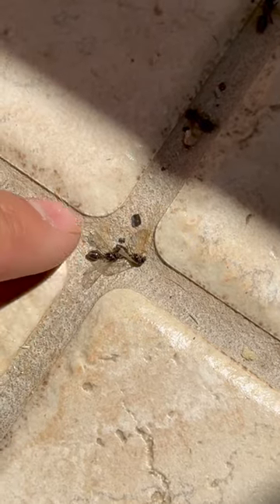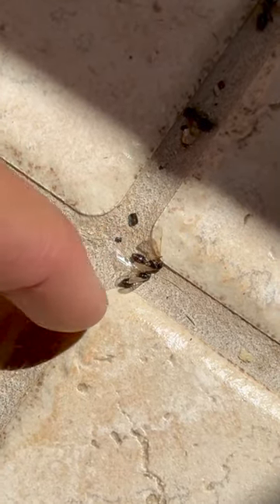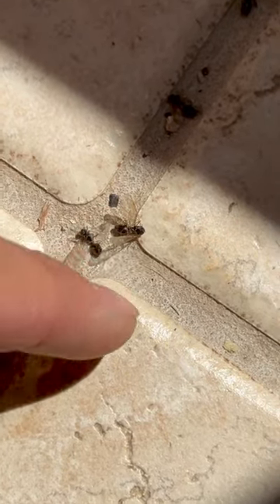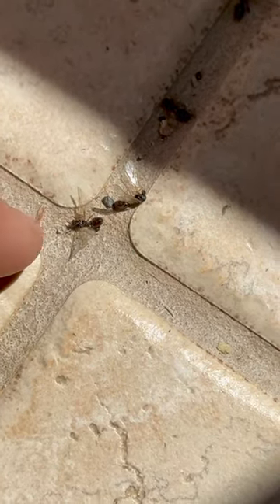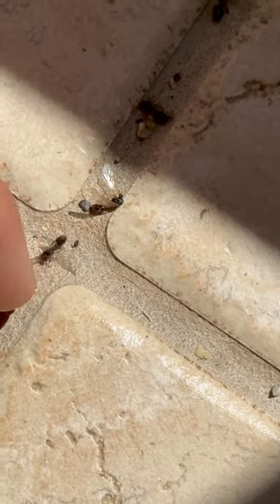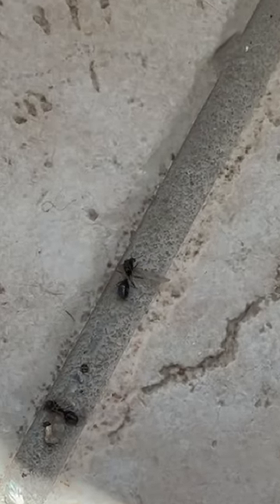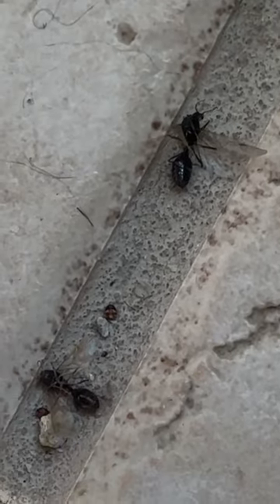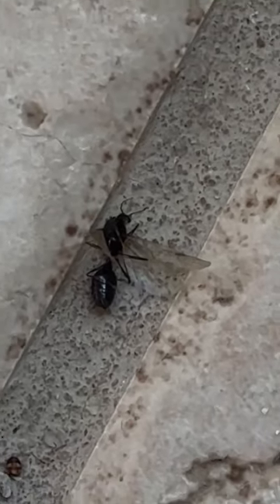Flying Termites vs Flying Ants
Treating a termite colony using Taurus SC by CSI Pest